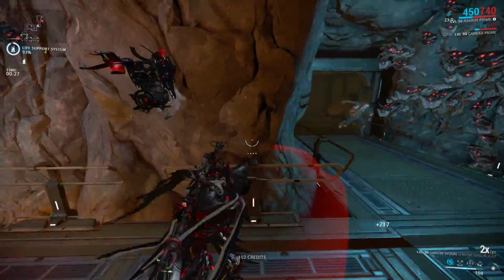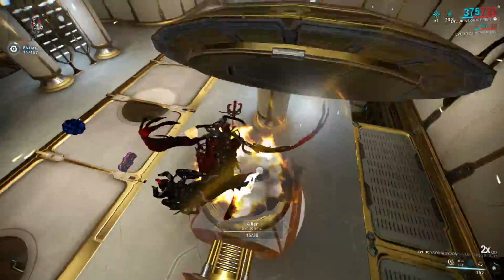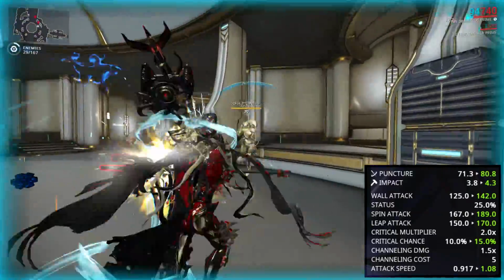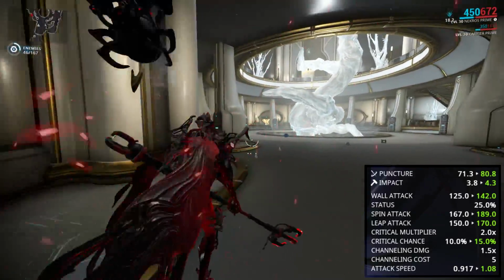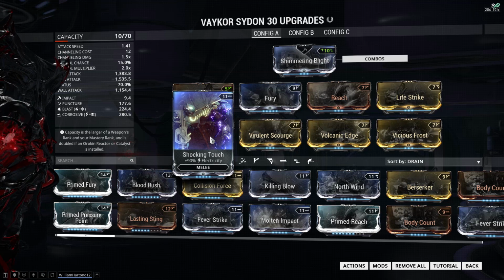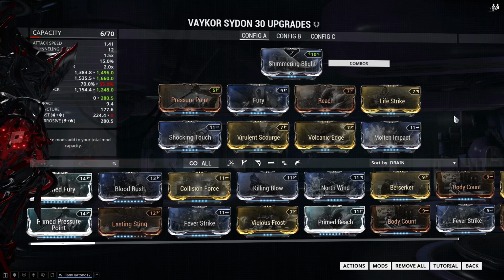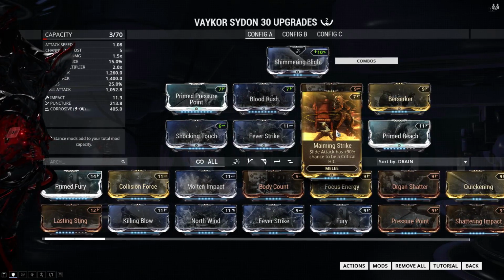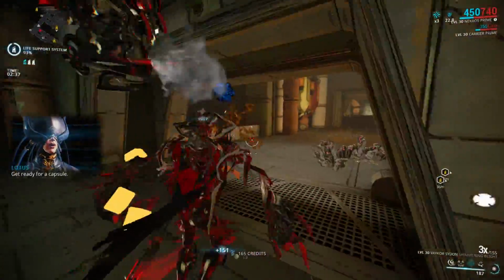Syndicate Melee Weapons - Vaykor Sydon (Steel Meridian)